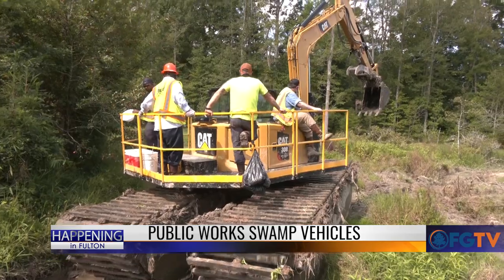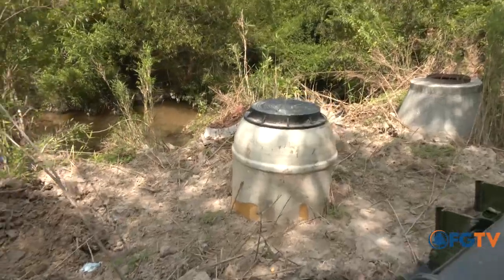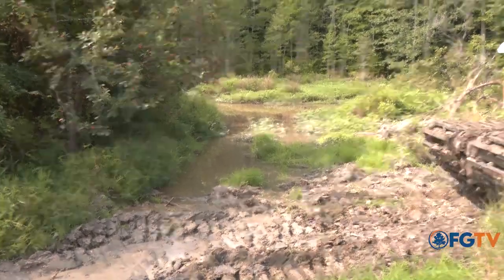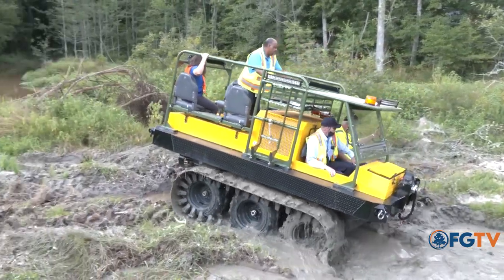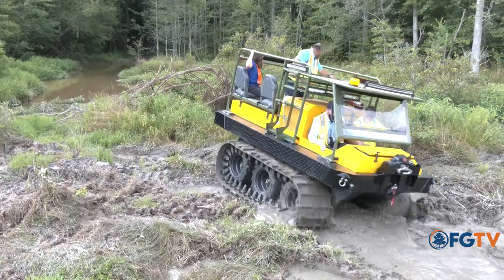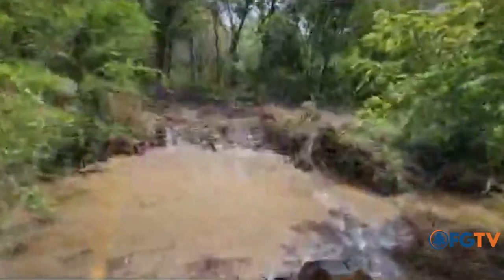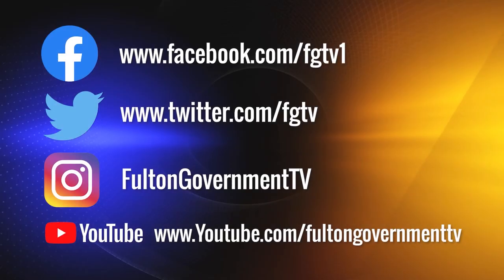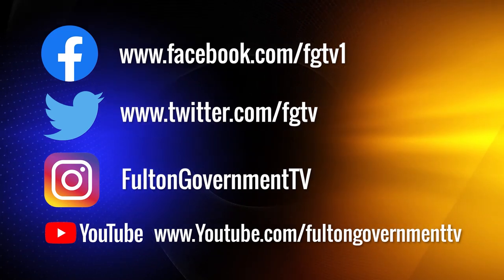Happening in Fulton: Public Works Swamp Vehicles